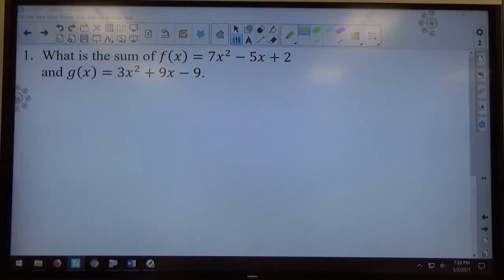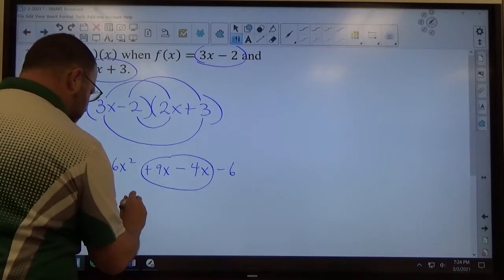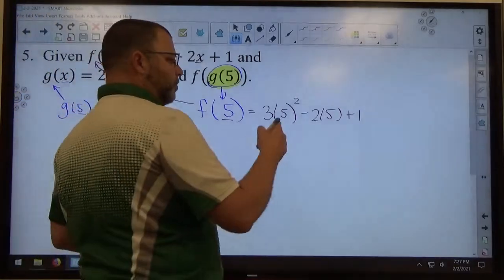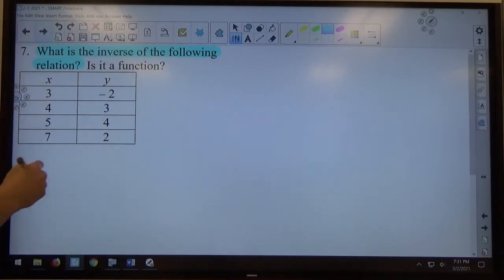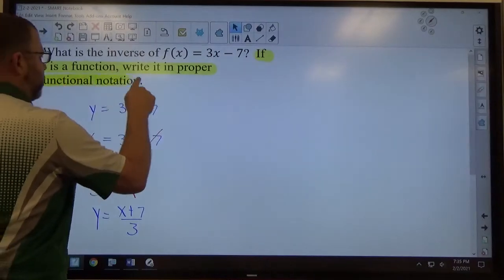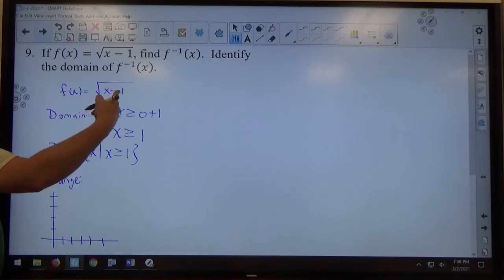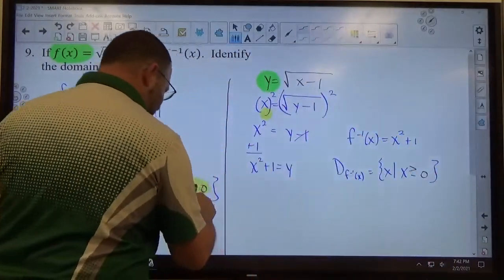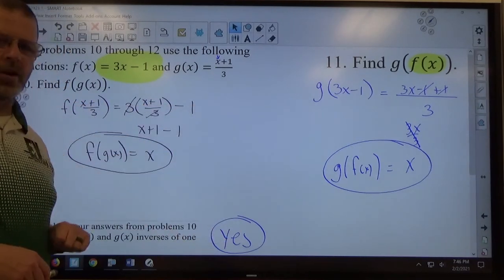5-5 to 5-6 Quiz Study Guide